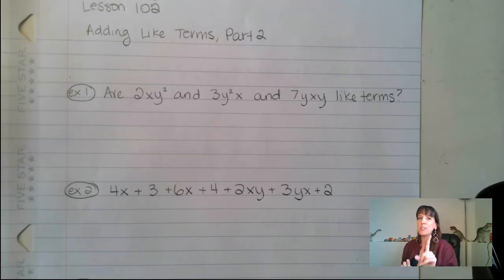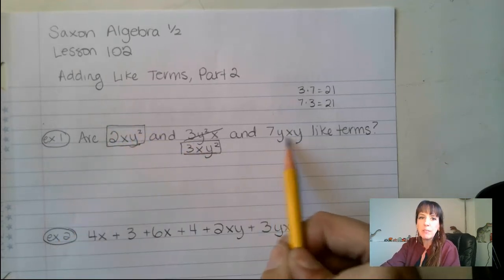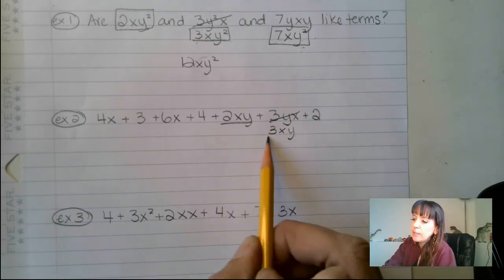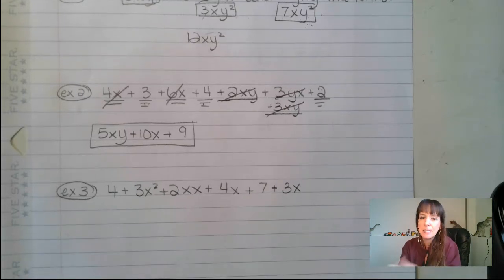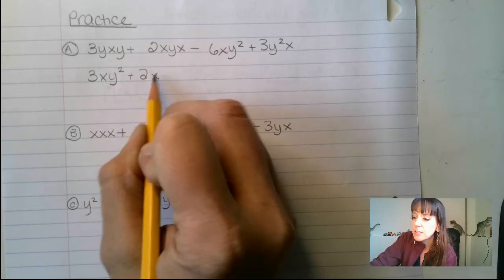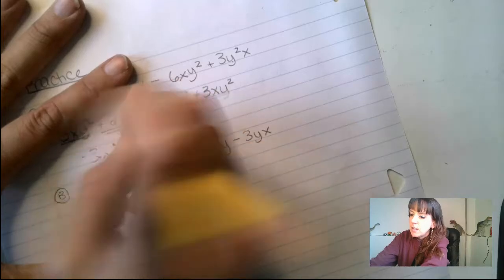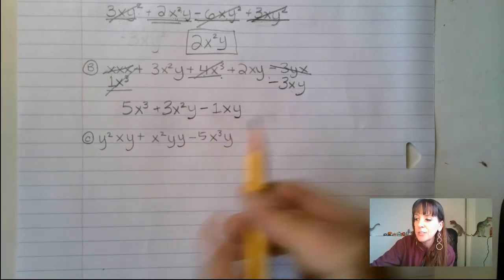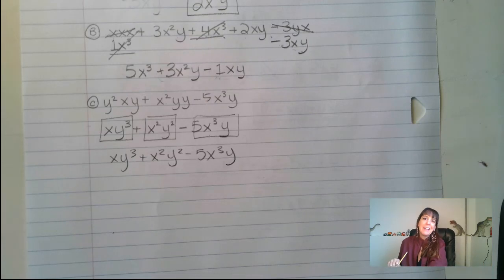Saxon Pre Algebra, Lesson 102, Adding Like Terms, Part 2